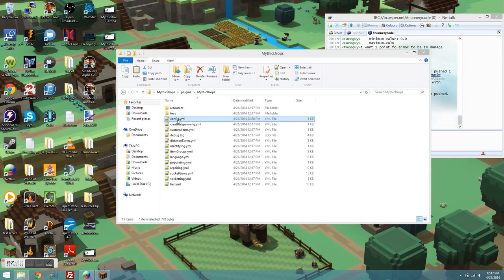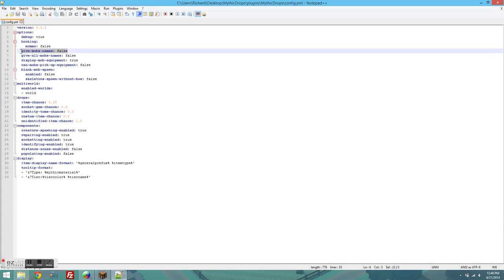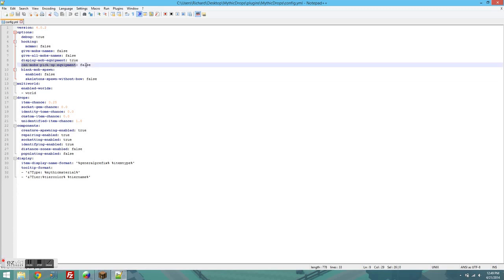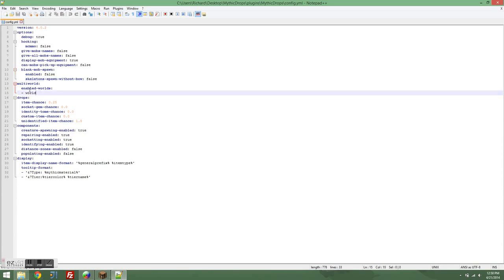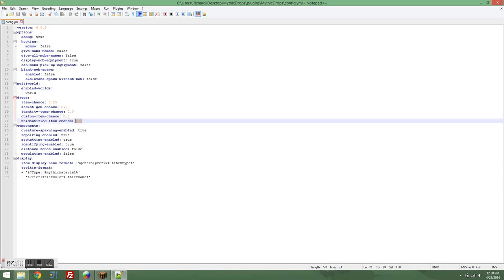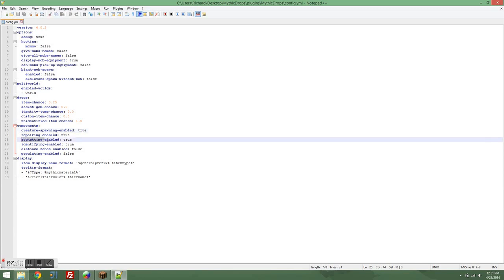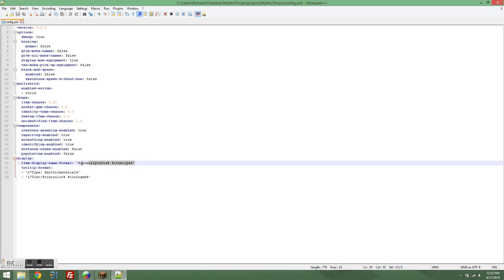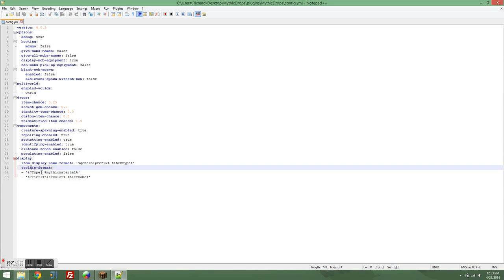MythicDrops config.yml Tutorial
Today I'm going to show you how to edit the MythicDrops config.yml.